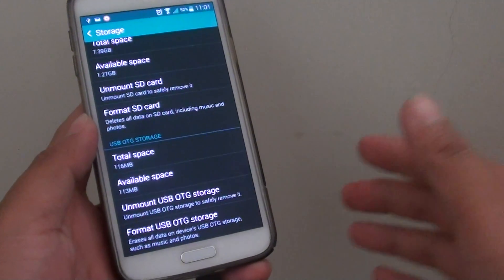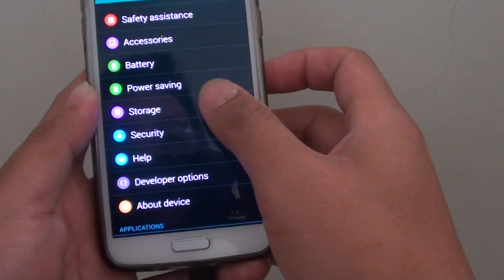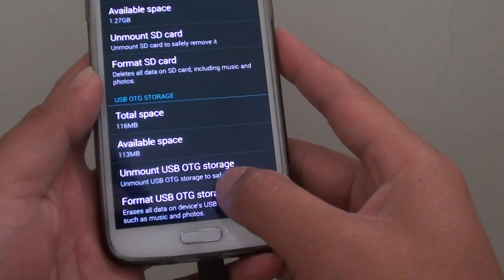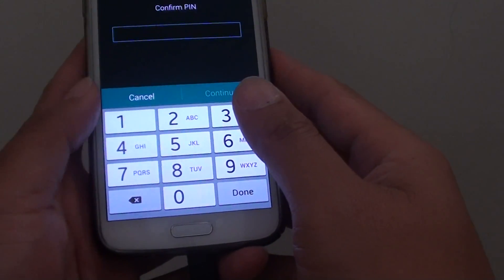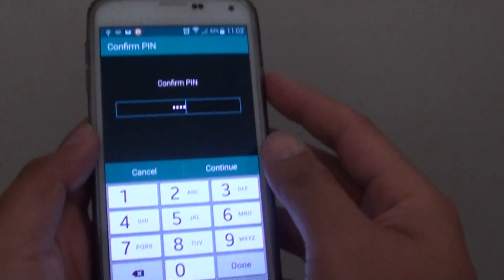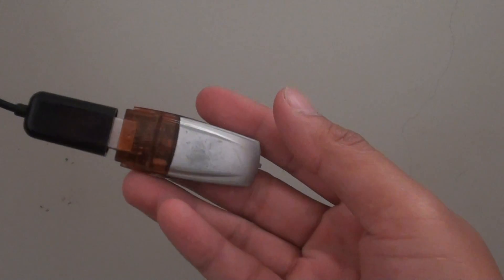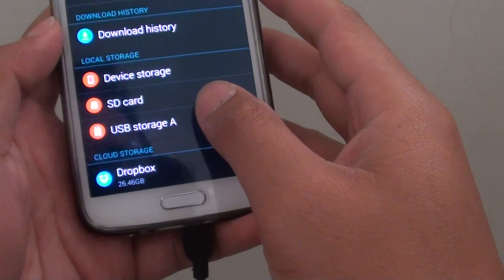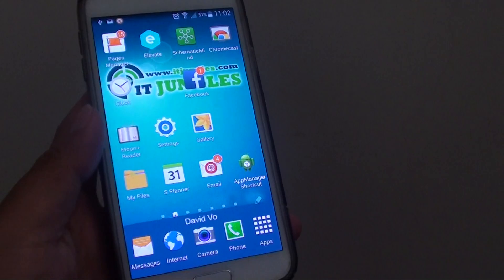Samsung Galaxy S5: How to Format OTG USB Drive on Android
Learn how you can format the USB Drive using the OTG adapter on the Samsung Galaxy S5 and Android Phone.